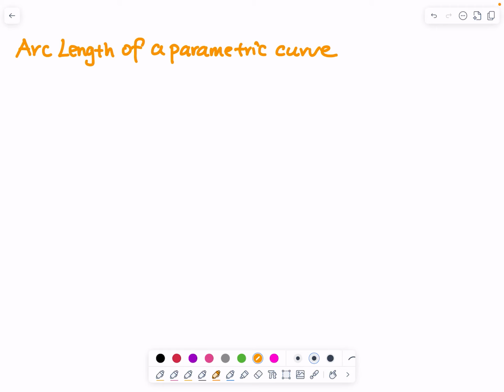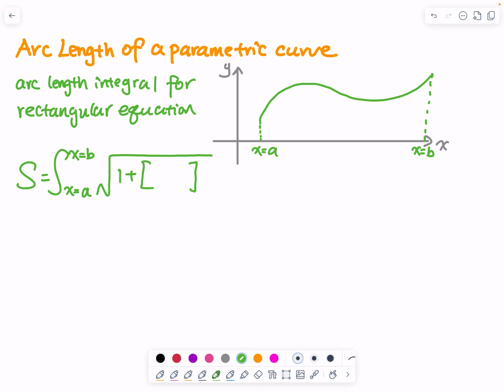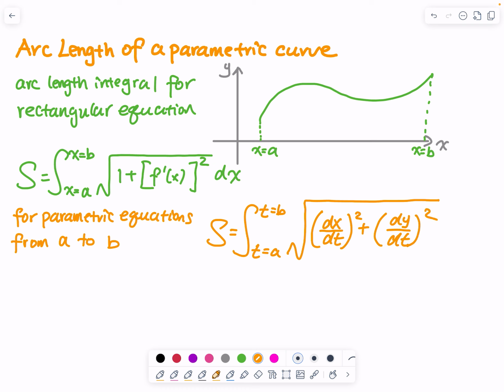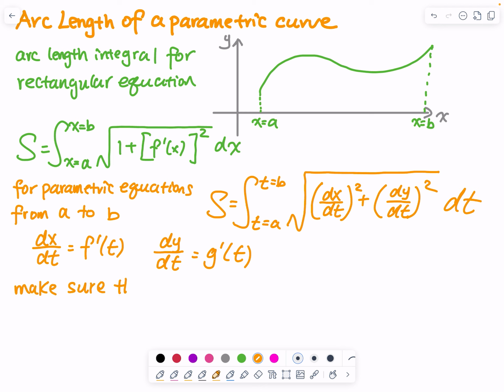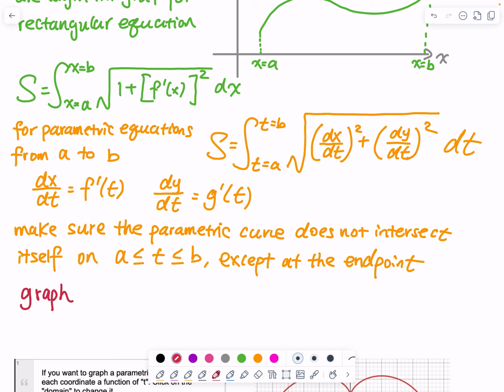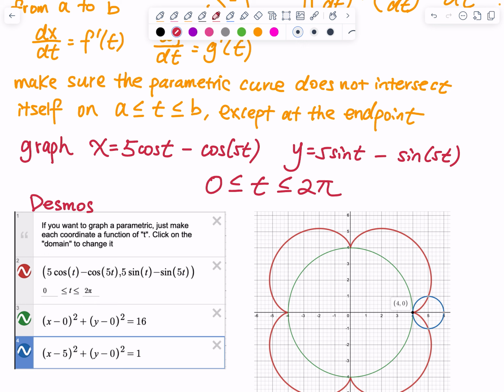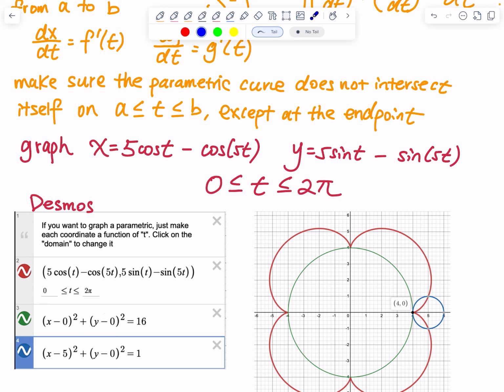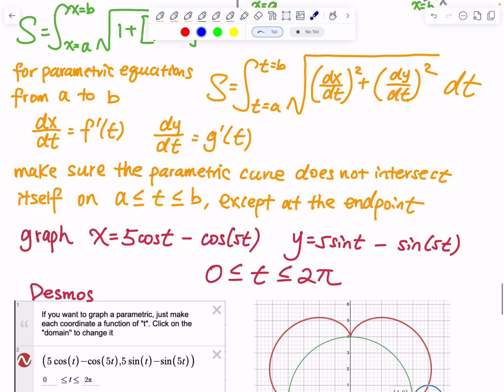10.2 Part 4: Arc Length of Parametric Curve (example in another video) | Calculus